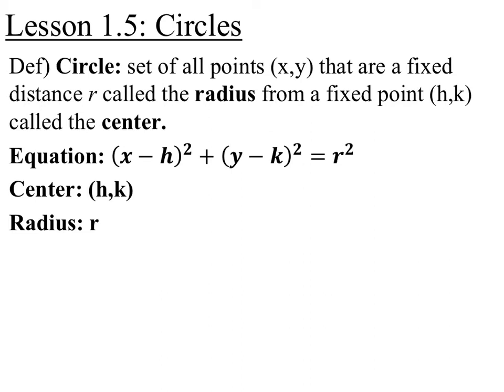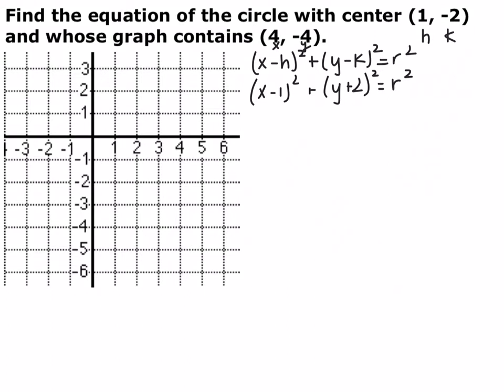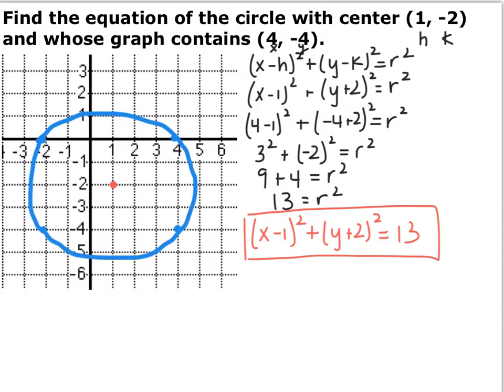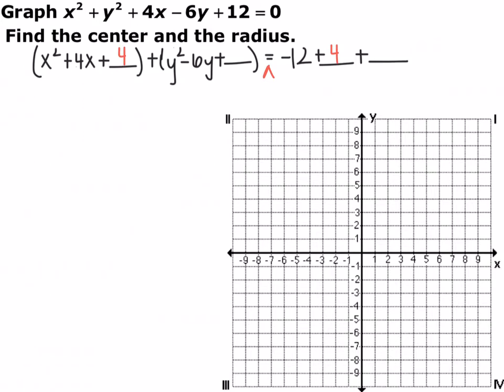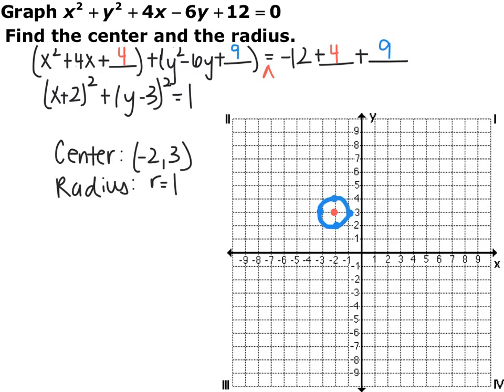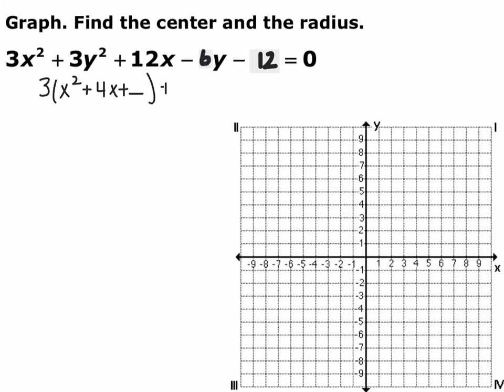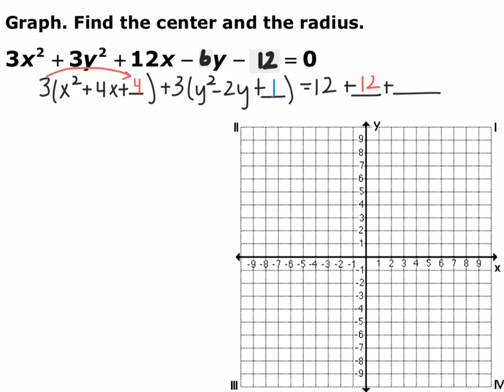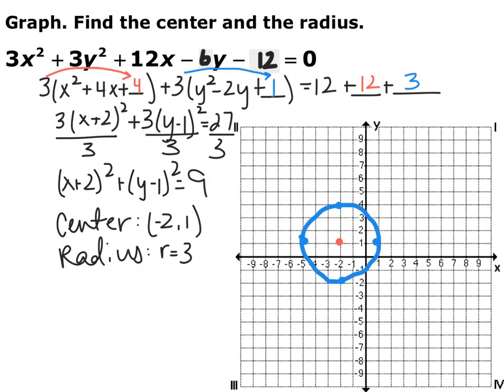Section 1.5 Video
Section 1.5: Circles